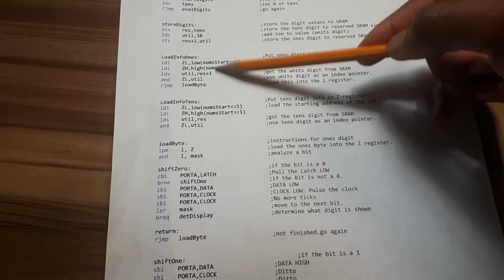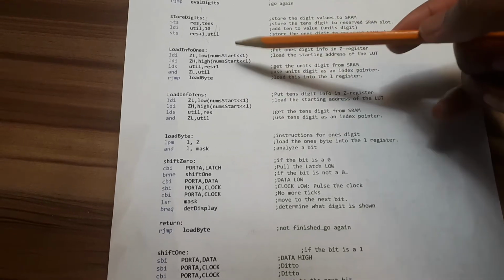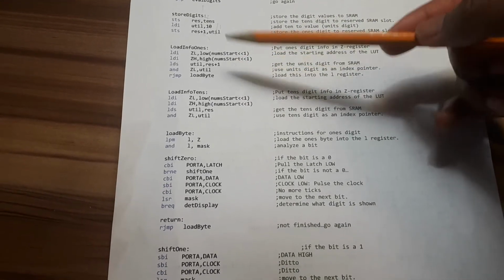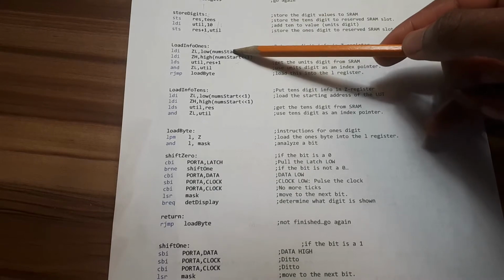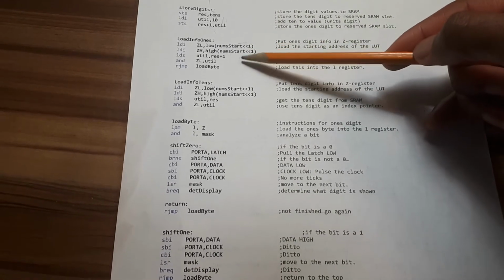PoV on the ADC shield